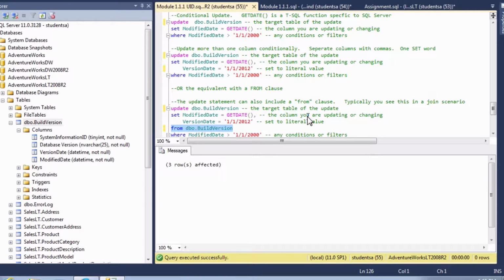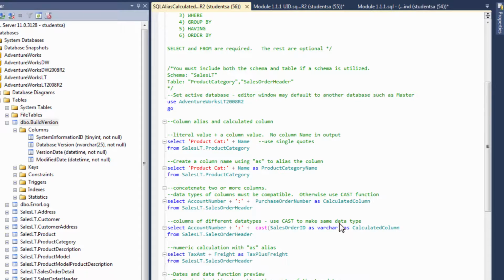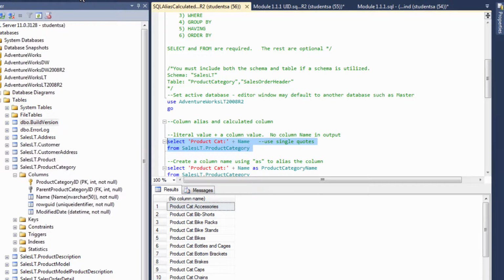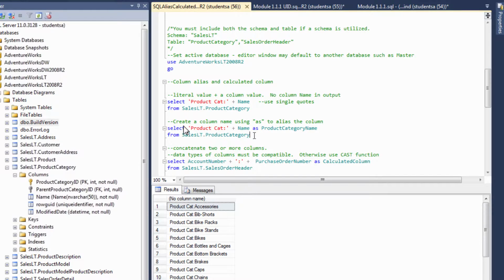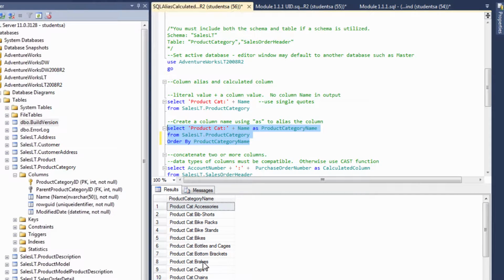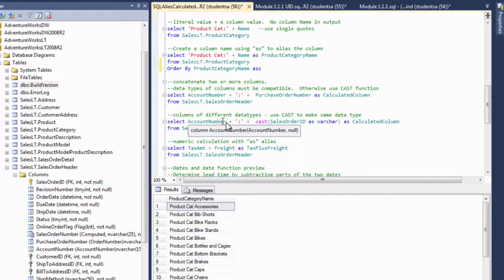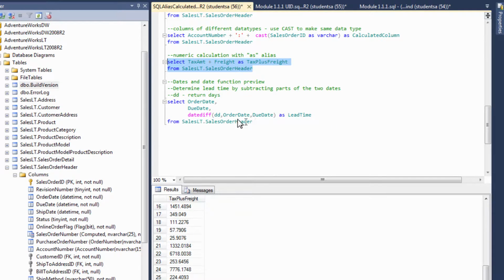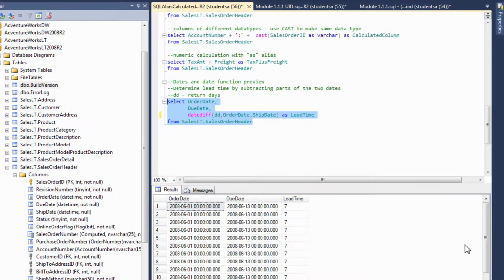ISIN 325 Alias & Calculated Columns2